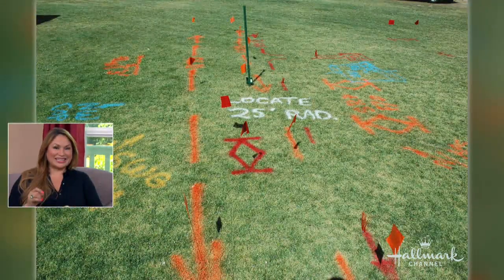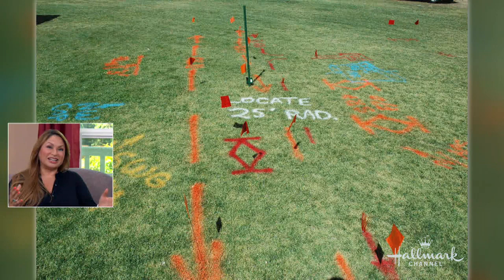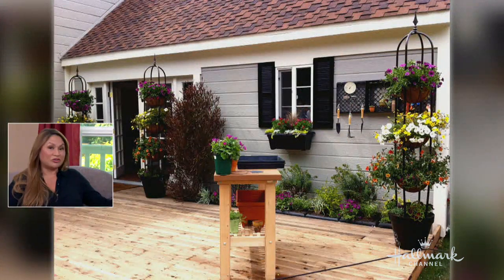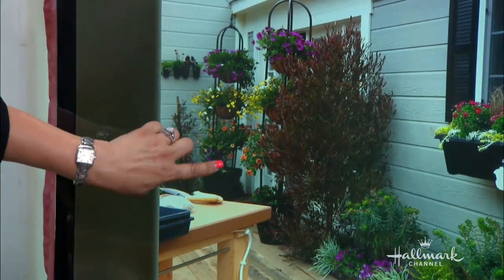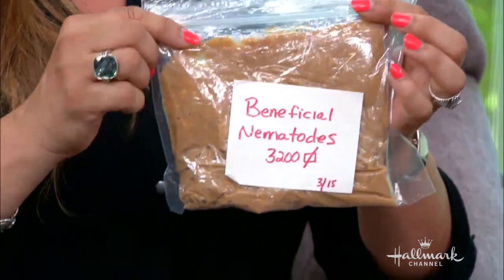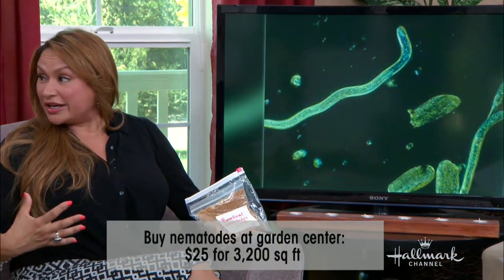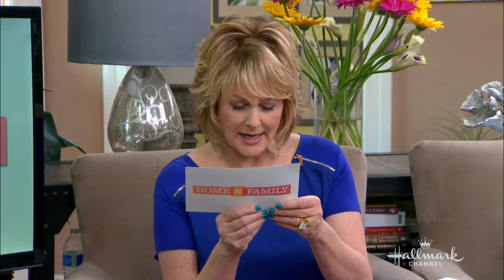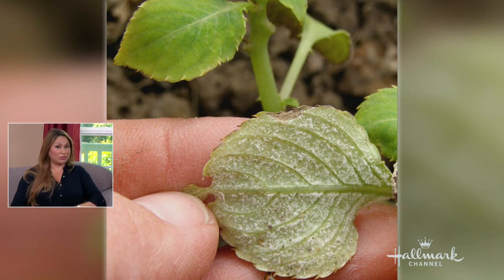Ask Shirley 5-30-2015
Garden Designer Shirley Bovshow answers questions from social media. Shirley answers questions on using evergreen plants with annuals for a “real garden” look, ways to maximize your gardening space and how to avoid hidden utility lines when taking on a landscaping project.